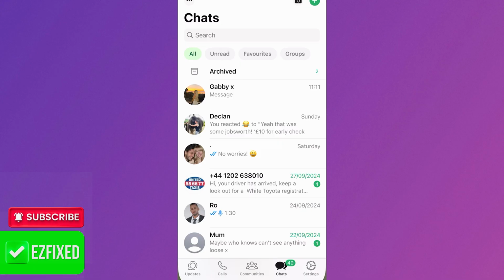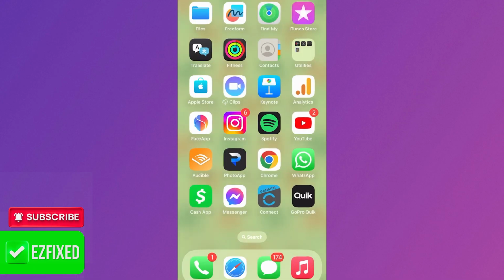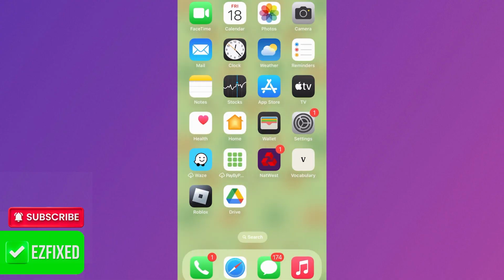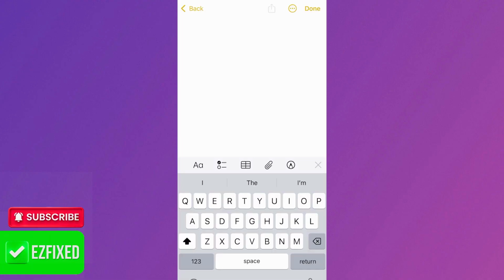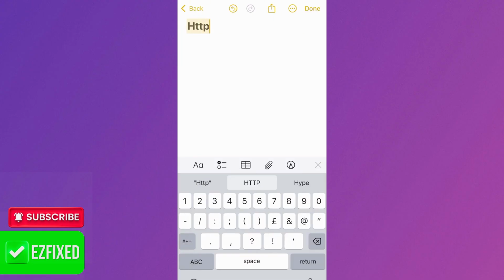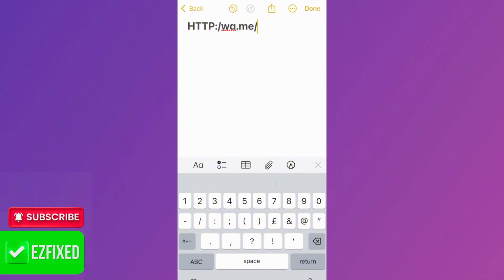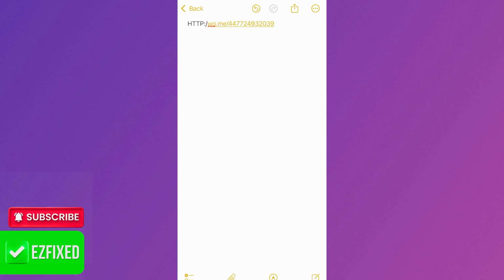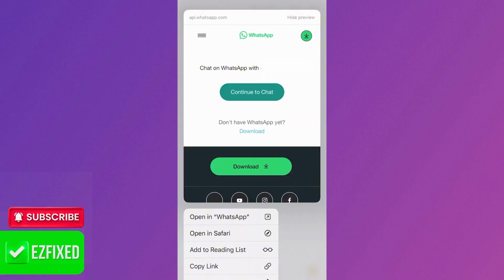How To Create a WhatsApp Link for Your Number [Quick Guide]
In this video I will show you How To Create a WhatsApp Link for Your Number [Quick Guide]